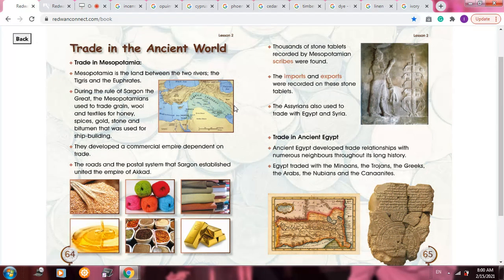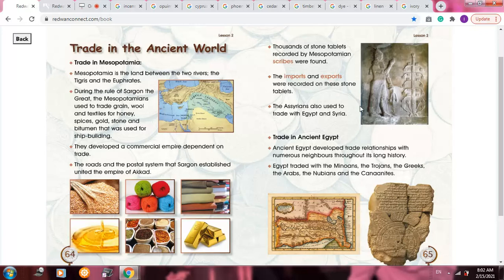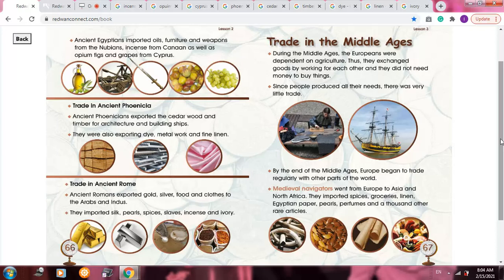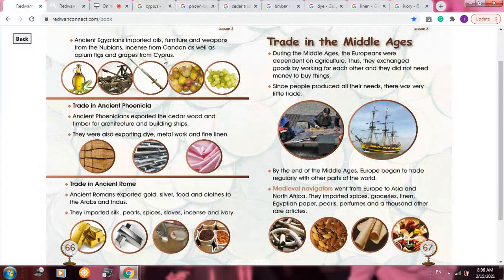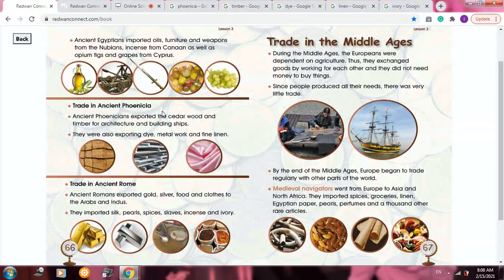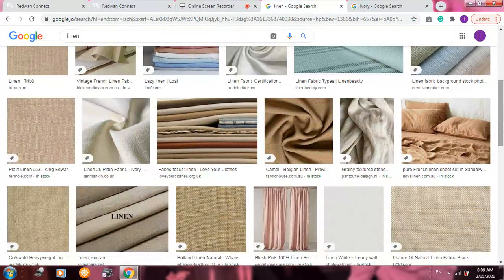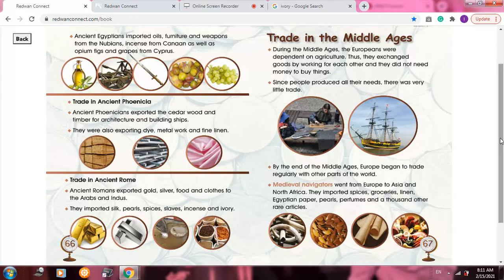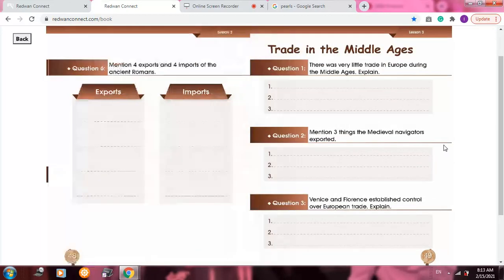Trade in the Ancient World 2